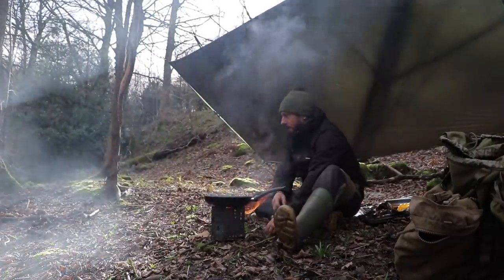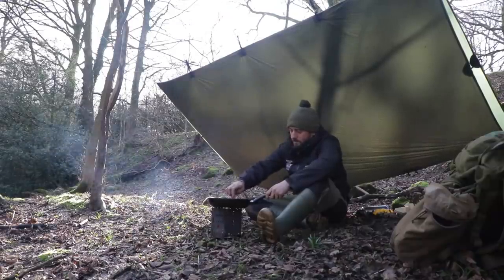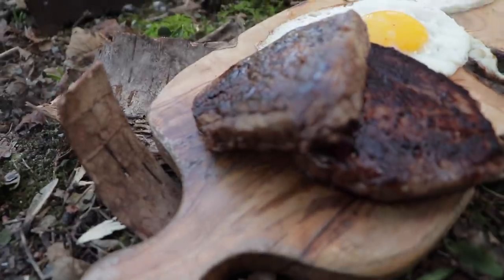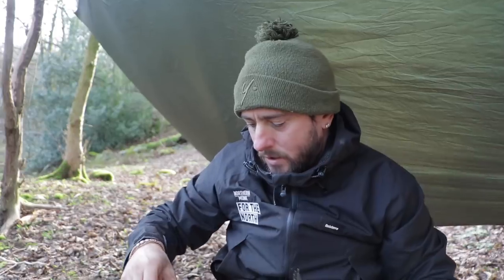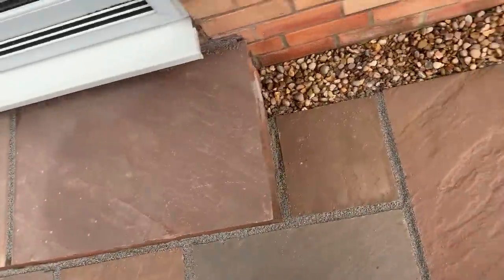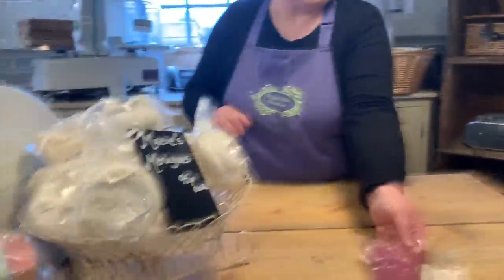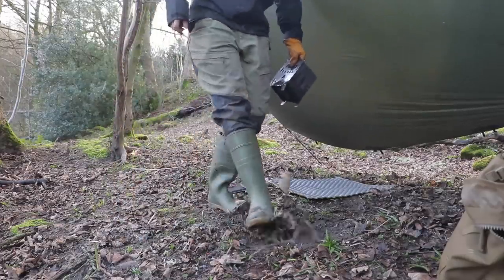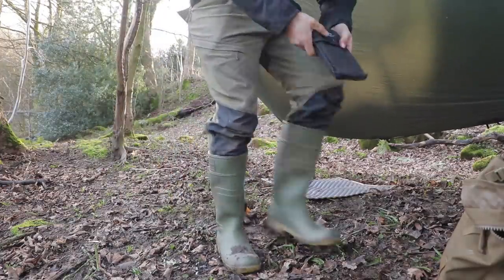Award Winning Steak! - Woodland Shelter & COLD Water Therapy!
Cooking up an award winning steak on the wood stove and finishing it off with a VERY cold water swim! I headed to the woods, strung up a tarp to protect me from the forecasted hail storms and cooked up a wonderful steak and eggs lunch. I was hoping to go wild swimming in a hail storm but the forecast was wrong and I was blessed with a lovely afternoon of dappled sunlight and bird song. The steak was a National Trust award winning steak and was one of best steaks i've cooked in recent years.

Namastaysafe